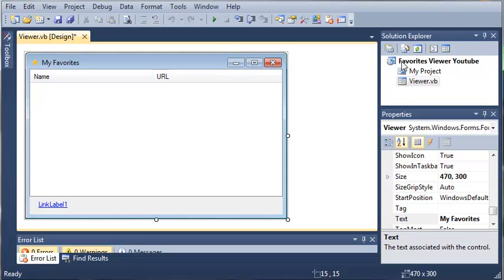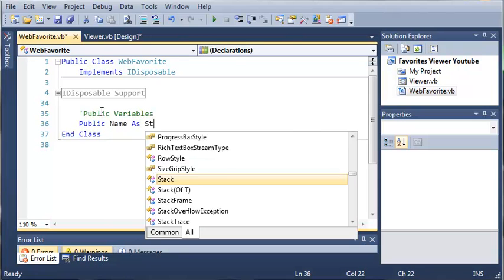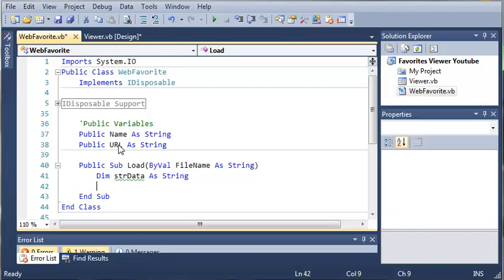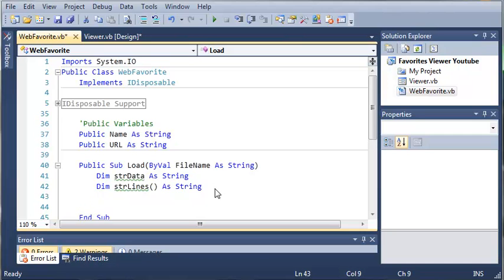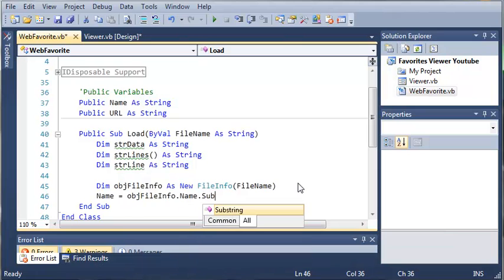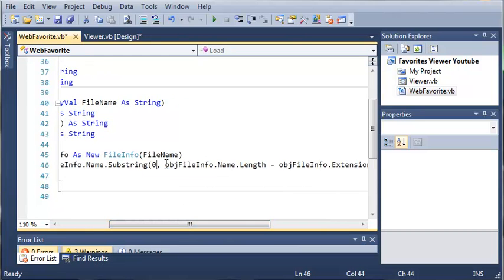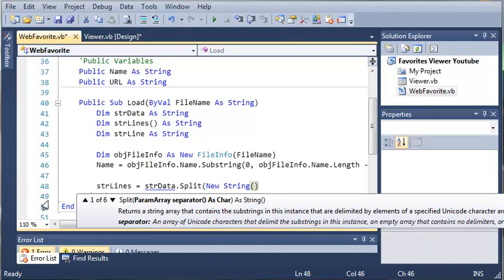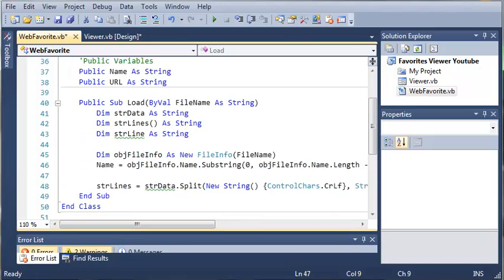Visual Basic Tutorial - 189 - Favorites Part 2 Creating The WebFavorite Class